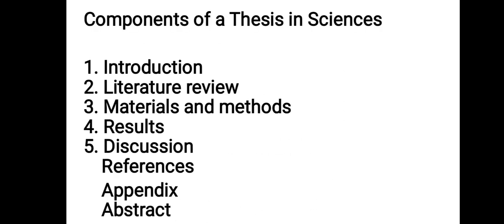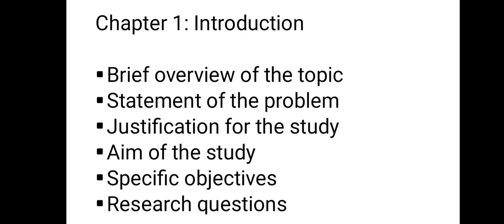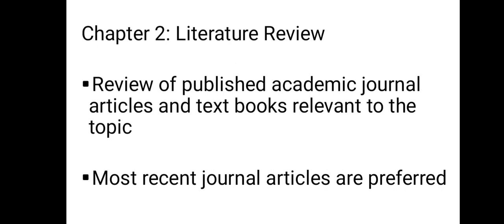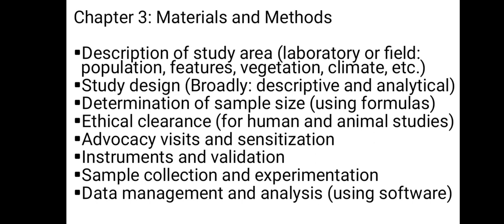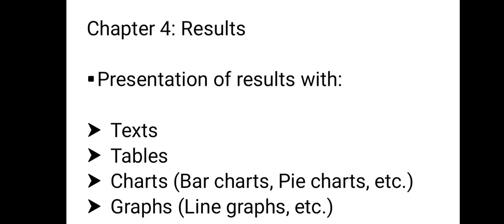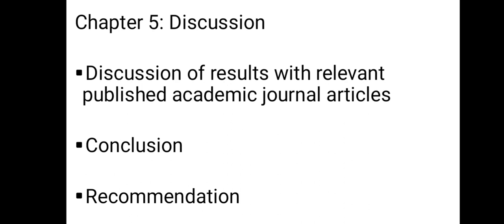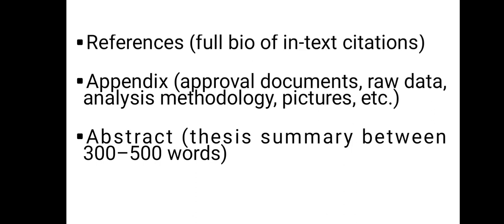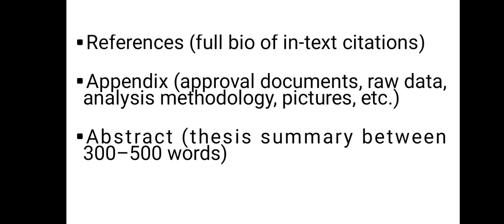How to Write Thesis in Sciences @FBS-VirtualClassRoom